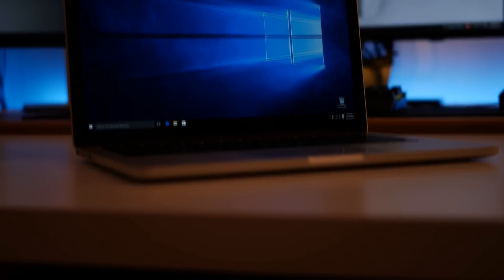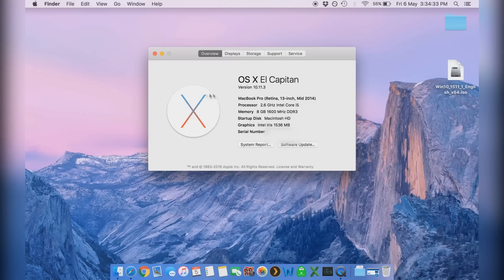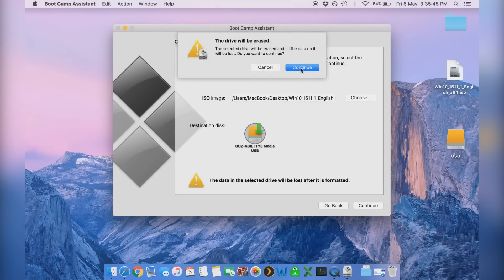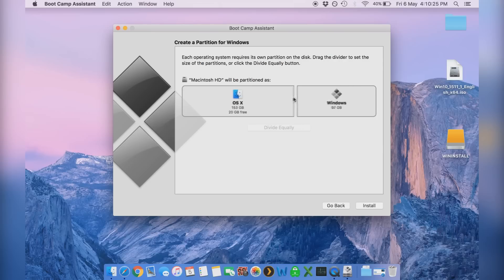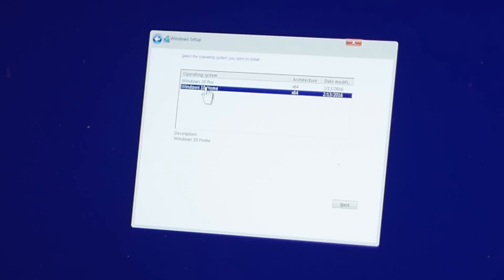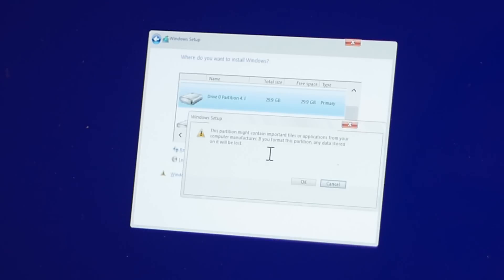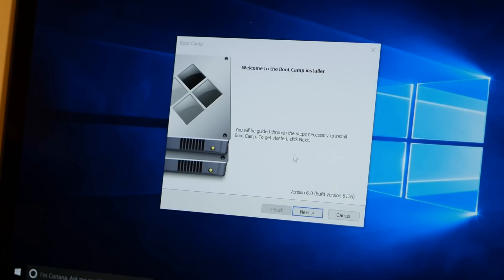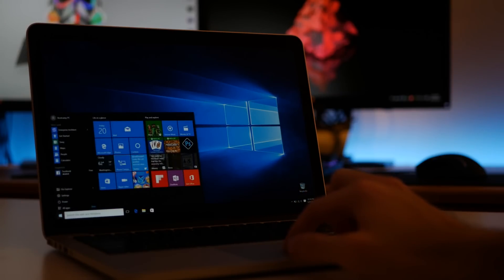HOW TO INSTALL WINDOWS 10 ON A MAC VIA BOOTCAMP!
Apple Mac computers and OS X are great, but sometimes we need to use Windows for specific programs or opening certain files. Instead of having to use a completely different computer, did you know you can install Windows 10 onto your Mac?

All you need is a USB or external Hard Drive with a capacity of 16GB or greater, a valid Windows 10 product key, and a Mac with the correct system requirements.

Can your Mac run Windows 10?

CleanMyMac (clean and optimize your Mac)

Laptop Stand
LG 27” 4K Monitor
Samsung T5 Portable SSD
Anker USB-C Hub (for Mac)
Apple Wireless Keyboard
Logitech Wireless Mouse (for Mac)

Equipment used to make this video